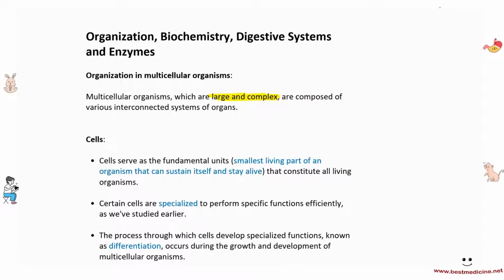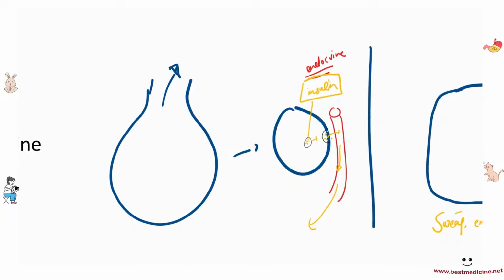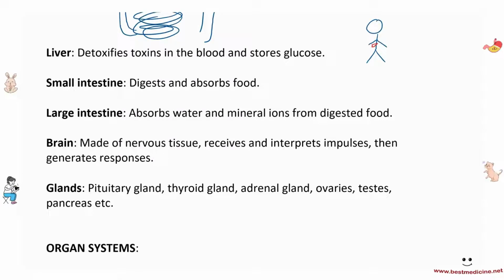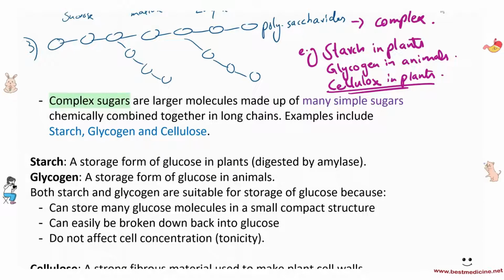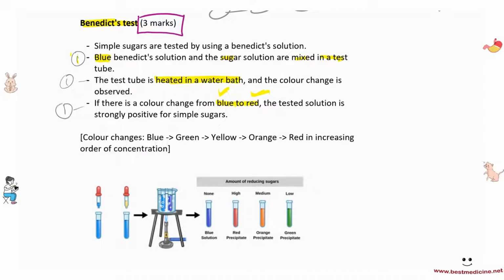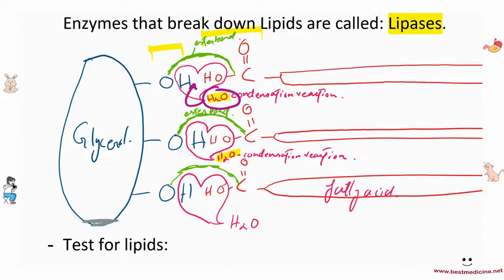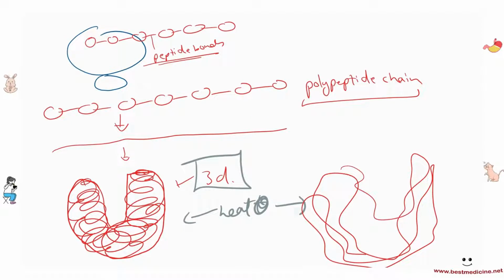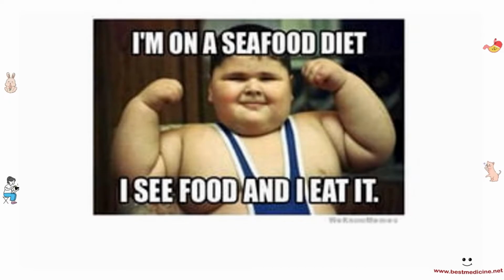AQA GCSE Biology for the UK - Chapter 2/7 Organization: Intro, Molecules and Food tests - Part 1/4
Recommendations: Use headphones, and keep notes with you for annotations. You can adjust the playback speed to 1.25x for the first time, and 1.5x for revisions if you'd like.